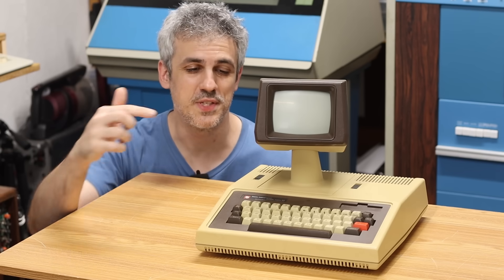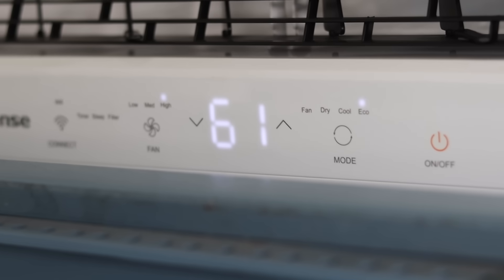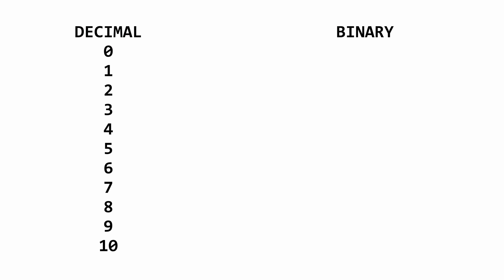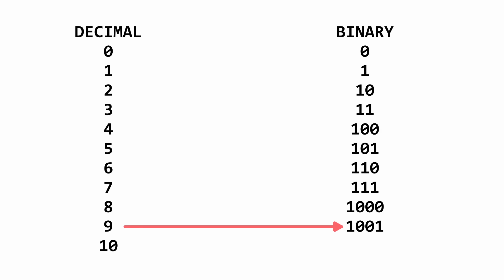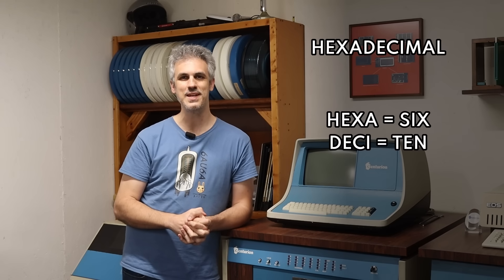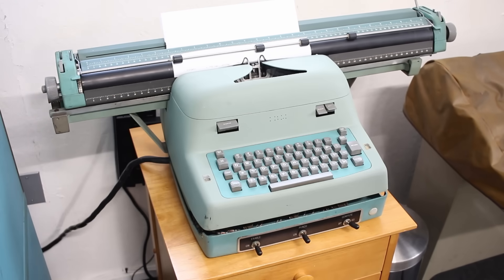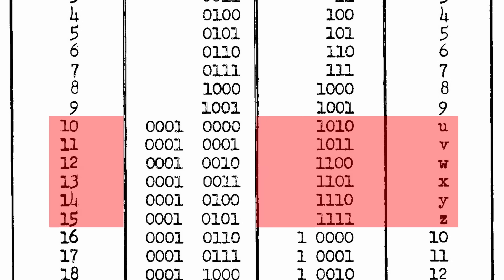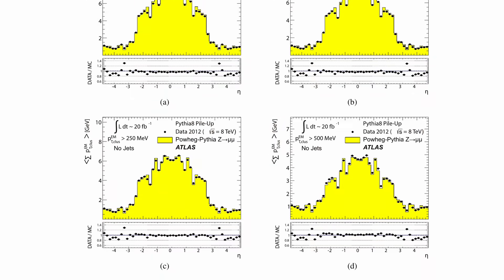Learn How to Count Like a Madman (Or a Computer)!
There we go, four languages! Spanish was a stretch, I haven’t tried that since high school 25 years ago. If I got the Japanese wrong, Mrs. Usagi would have been angry. My minor is in Korean, but it’s been 20 years since I’ve tried using any of that.

At any rate, this video is about counting!

Chapters
0:00 Usagi talks to Usagi and realizes how unhinged Usagi really is
1:01 Usagi tries to use a sports car to demonstrate the decimal counting system
3:50 Usagi says "why waste time say lot symbol, when few symbol do trick"
6:45 Usagi very nearly goes on a 10 minute rant about how insane octal is
8:58 Usagi uses hexadecimal as an excuse to play with the Centurion
10:37 Usagi says "sexadecimal" in the hopes that Usagi won't get demonetized
12:02 Usagi realizes he started every chapter title with Usagi, but at least he's not as unhinged as Bendix
14:50 Baby bunnies!